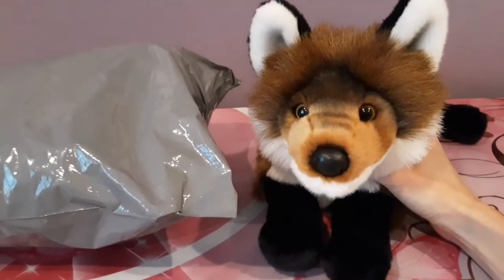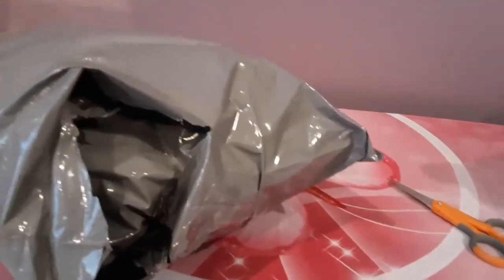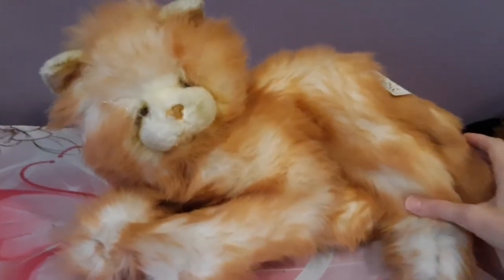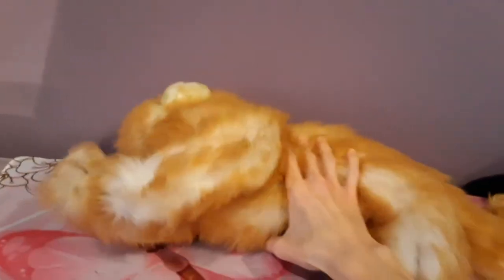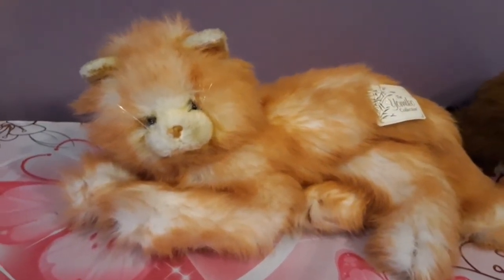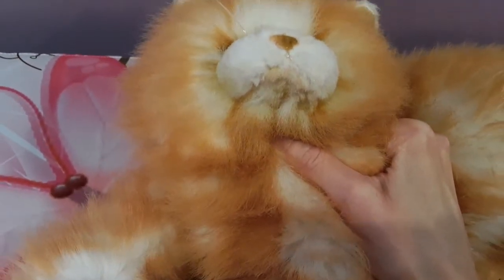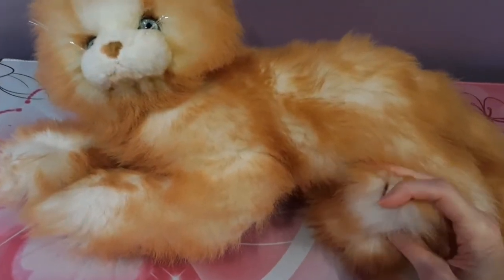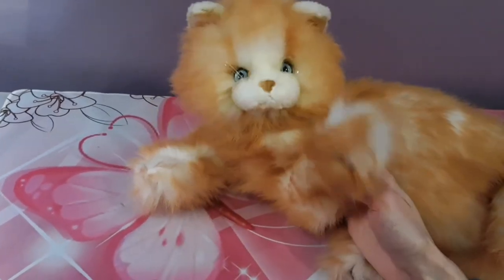Unboxing the Yomiko Classic Orange Cat from, you guessed it, Stacy! 🥰⭐